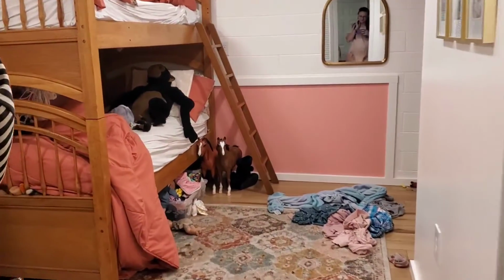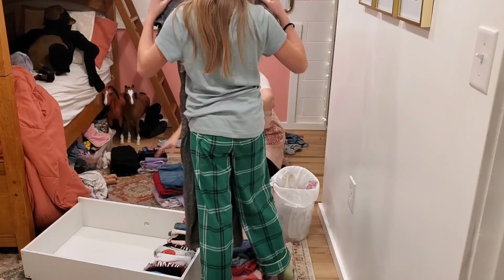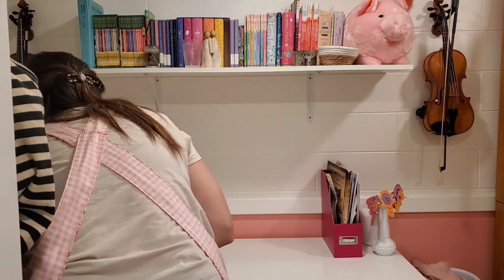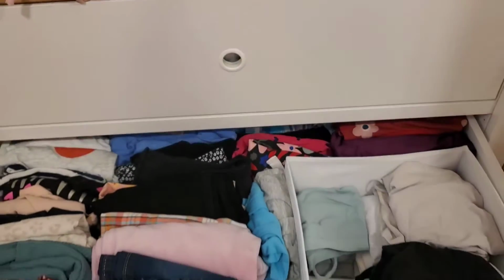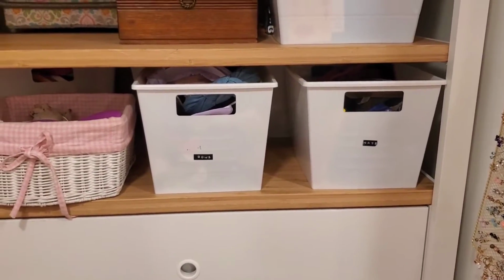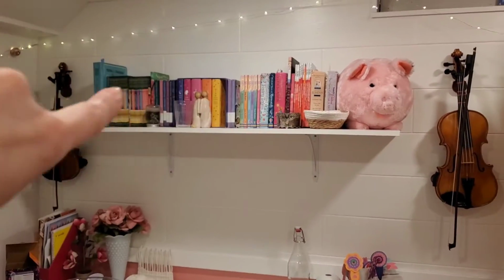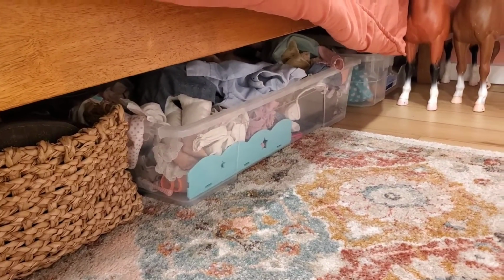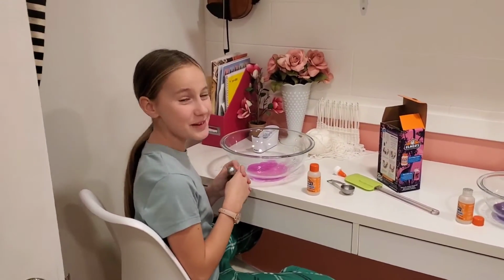GIRLS' BEDROOM TOUR | minimalist | organization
I helped the girls reset their room and we decided to share a peek on how we keep their room organized so it can easily STAY clean! A daily tidy, weekly pick up and continuously minimizing is the key for a clear, clutter free space for them! They have received some holiday gifts and a few new thrift and shopping trips so we need to reassess what wasn't being used or loved anymore!

If you like these little home tours, let me know below!

Most of their items we thrifted or purchased from Facebook Marketplace!
Here are links to other things!

violin hooks
plastic storage containers
twinkle lights
earrings wall organizers
stuff animals holders